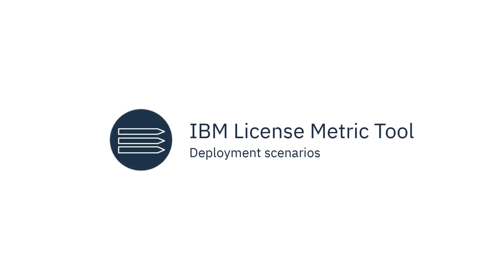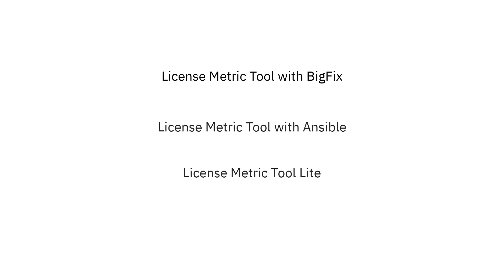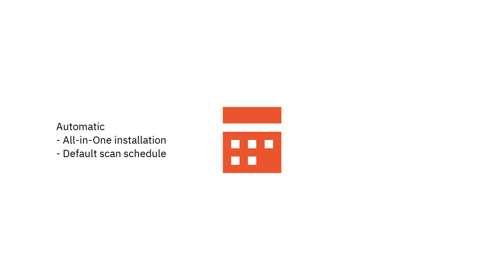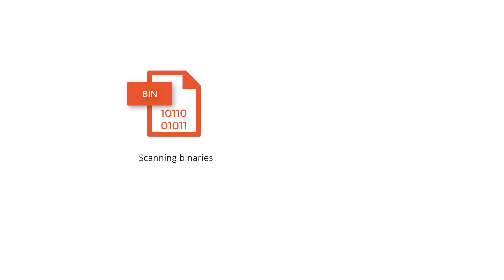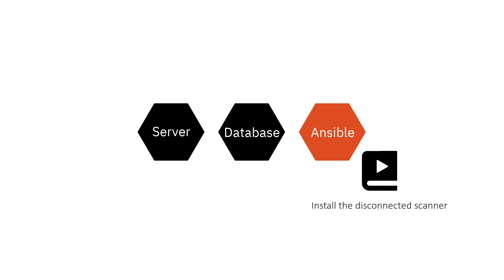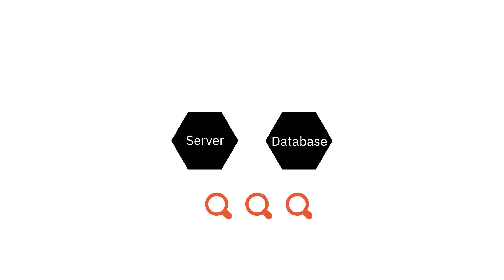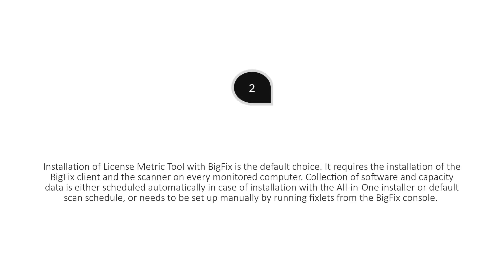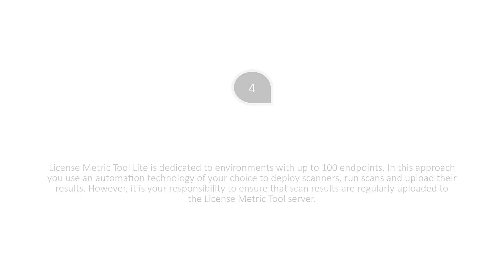License Metric Tool deployment options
In this video, you will learn about three modes of operation that are available for License Metric Tool.
- License Metric Tool with BigFix
- License Metric Tool with Ansible
- License Metric Tool Lite